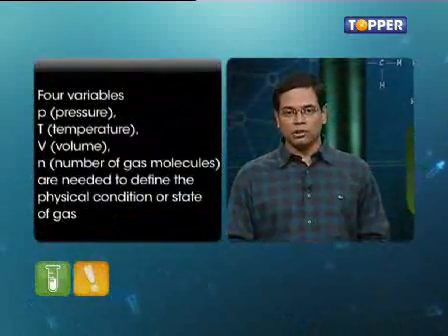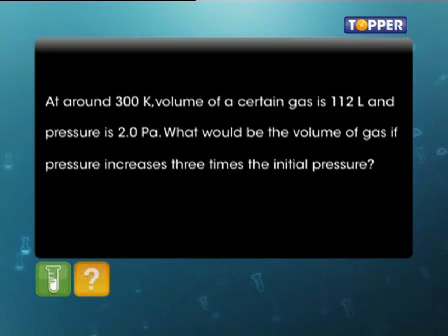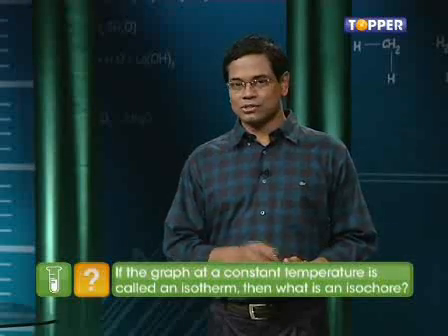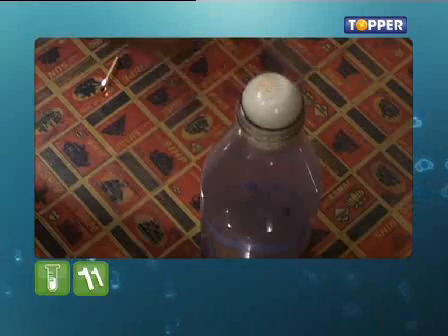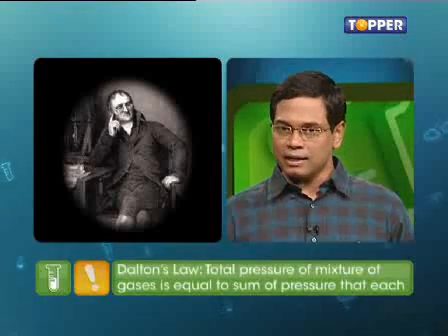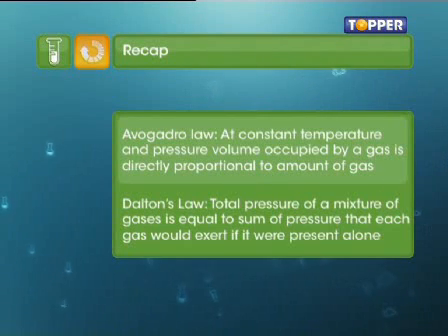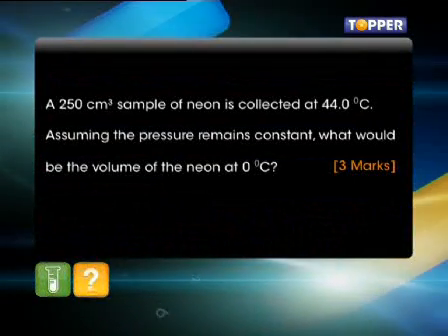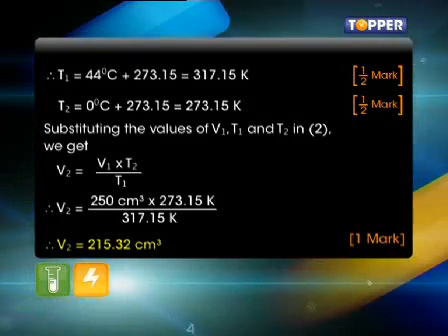02 CBSE Class XII Chemistry States of Matter Gas Laws